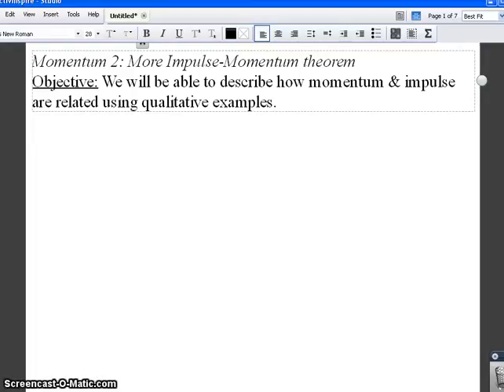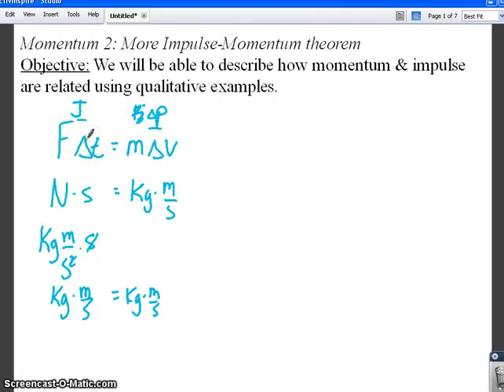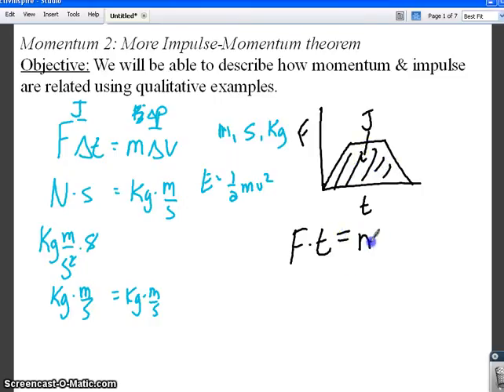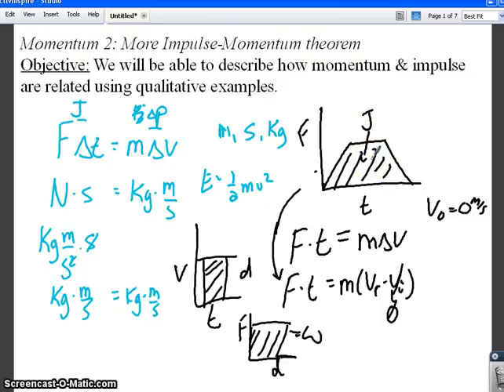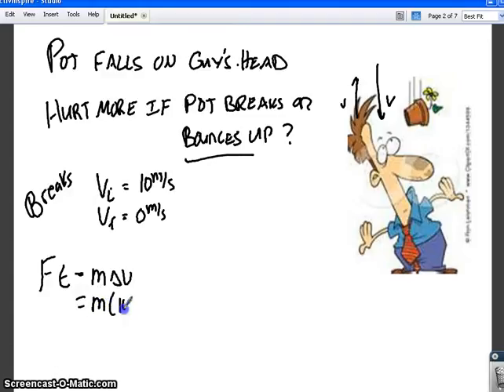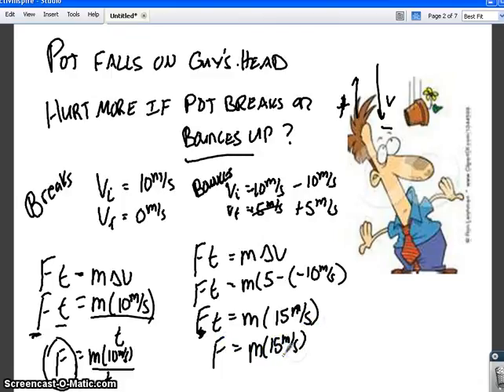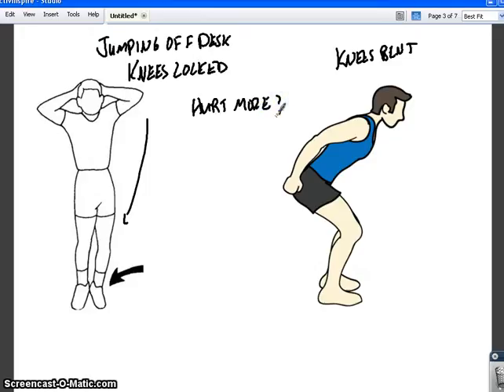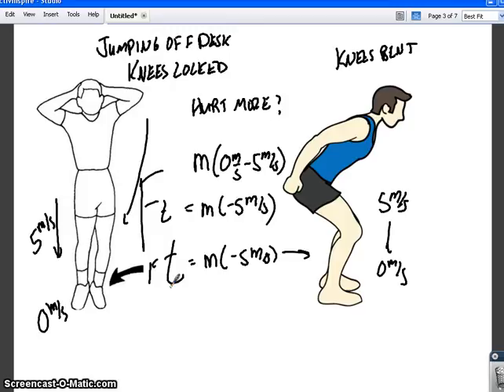Russo Physics: Momentum 2 - Impulse Momentum Theorem